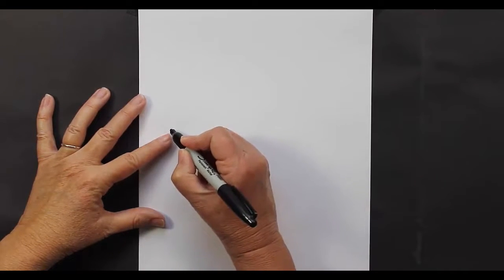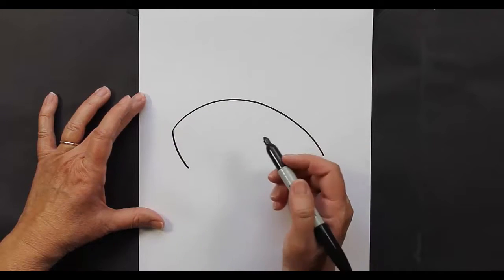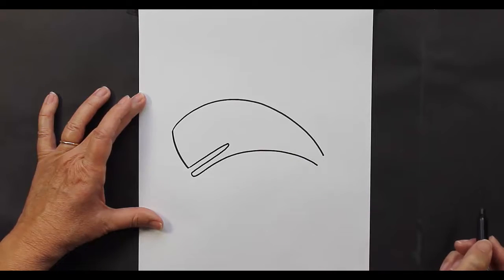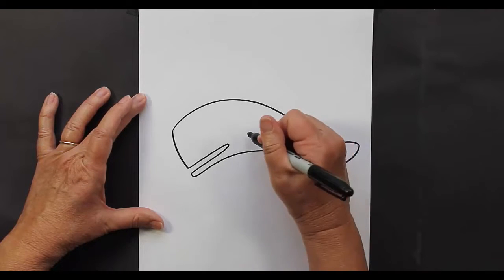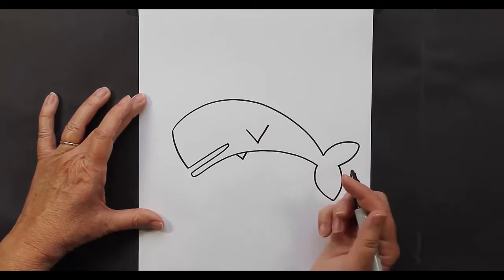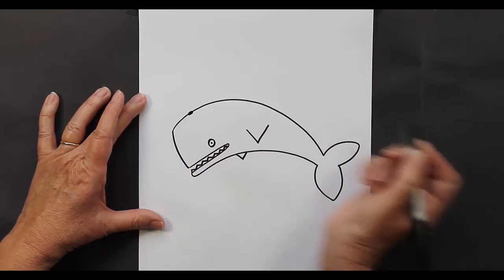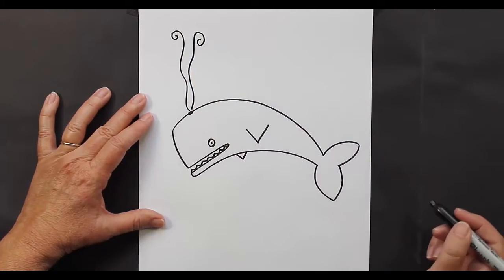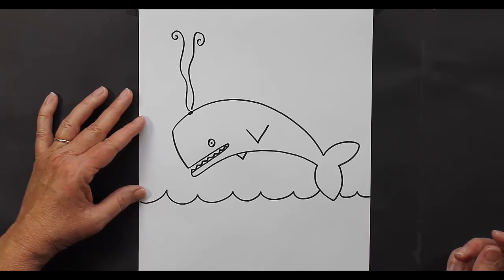Drawing Animals Step by Step | How to Draw a Whale Shark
This is a beginning drawing course for all age people but perfect for ages 5-20 years old people.
you will need a computer, tablet, or smart phone, and an internet connection for learn Drawing.